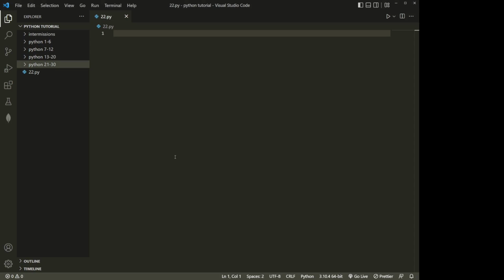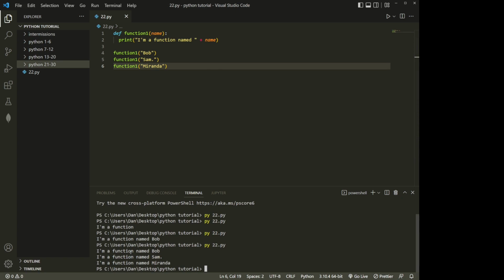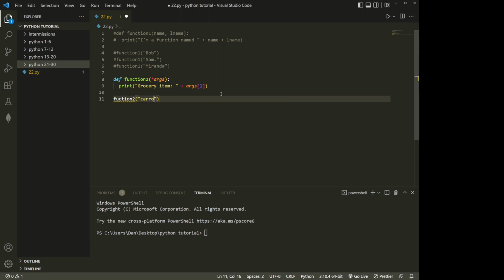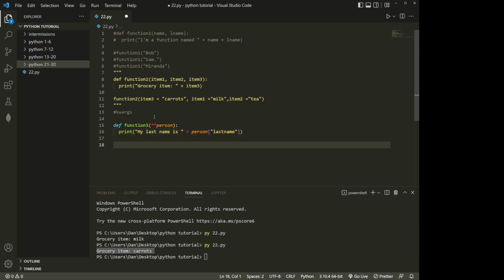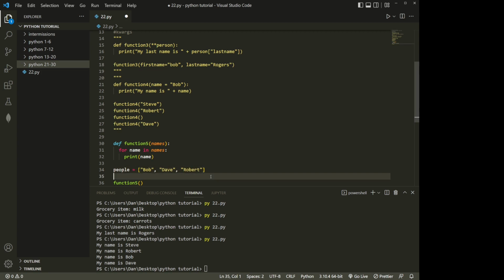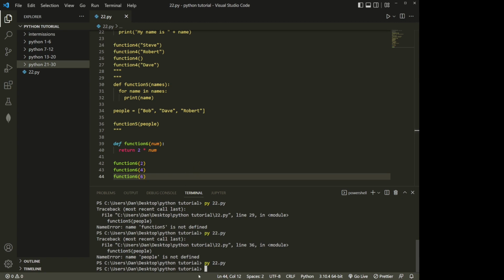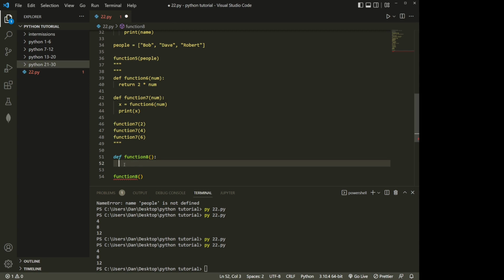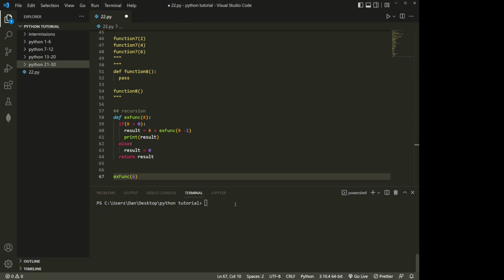Intro to Python episode 22 - functions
Learn to code for free!  We learn python functions and their many use cases by covering the basics.